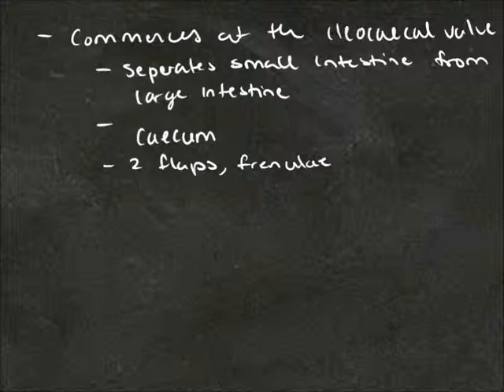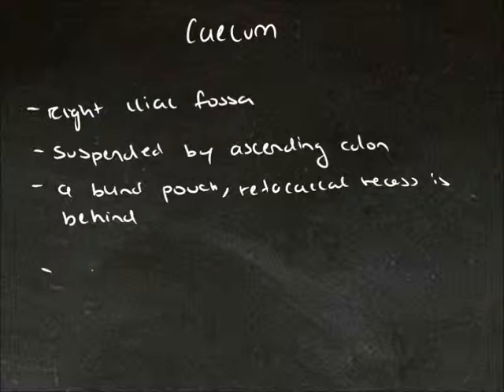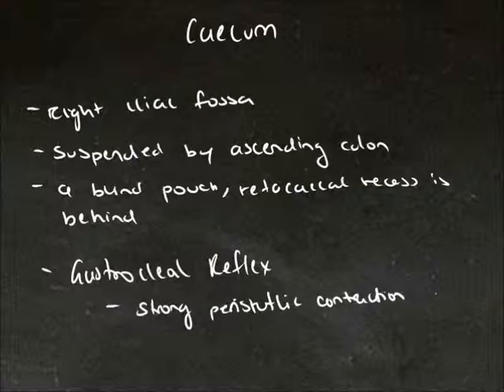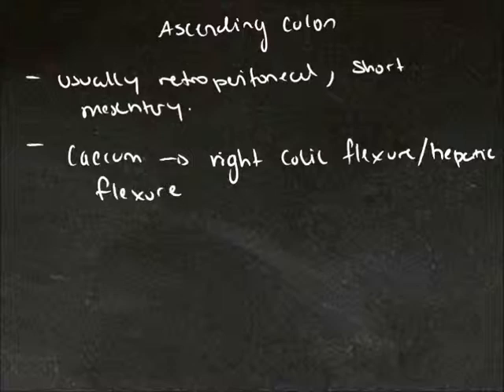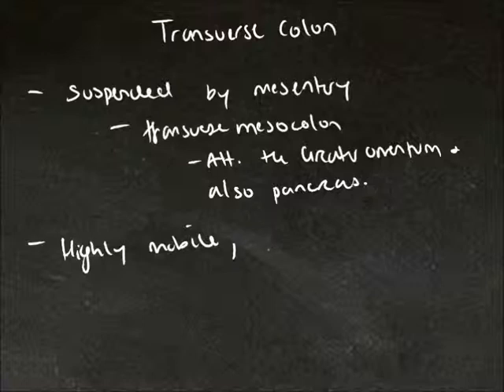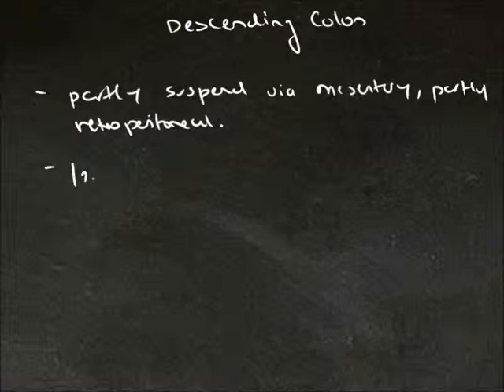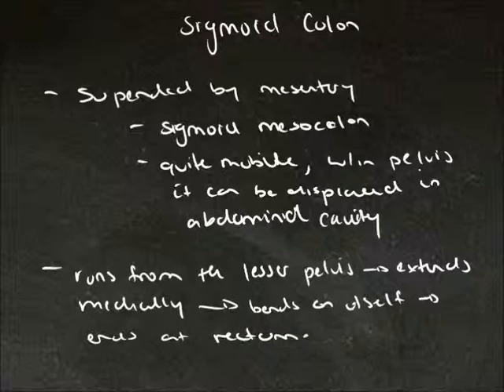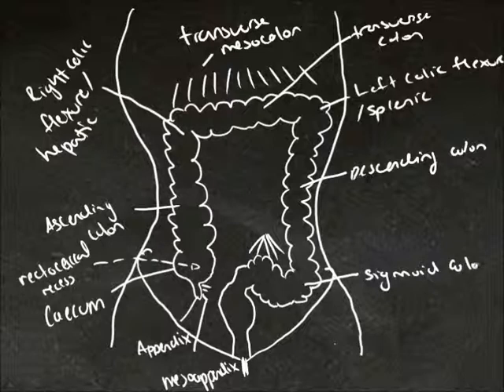Tutes Online - The Large Intestine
A brief discussion of the large intestine. Warning: This video contains the words rectum and anus. If you find these words offensive it is suggested that you do not watch this video. The use of these words is purely in a technical and educational context and is not meant to cause offence. Thank you.